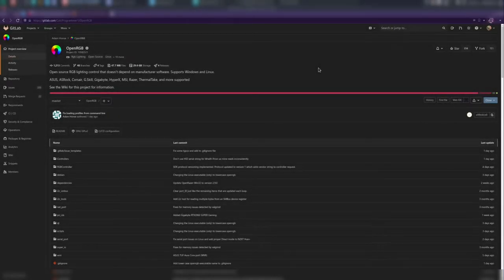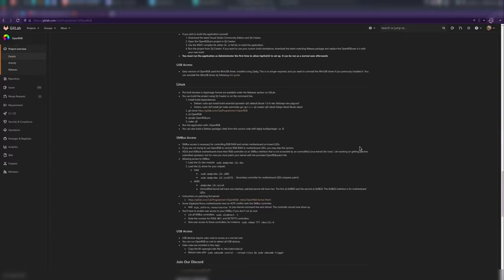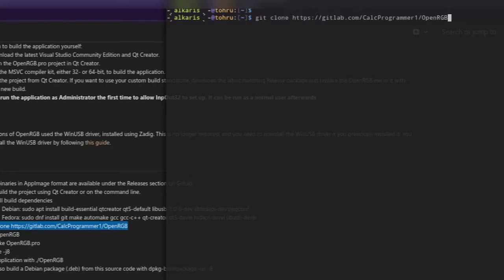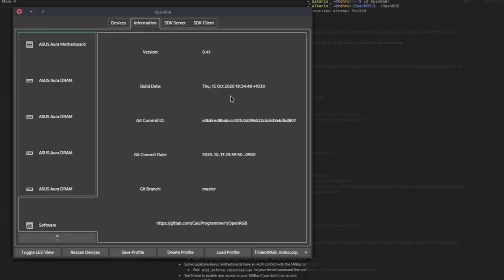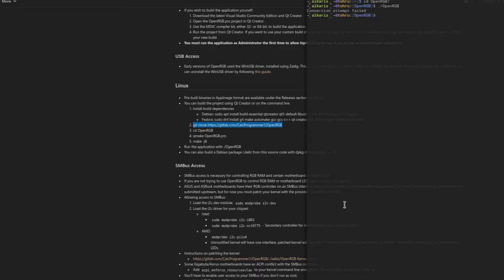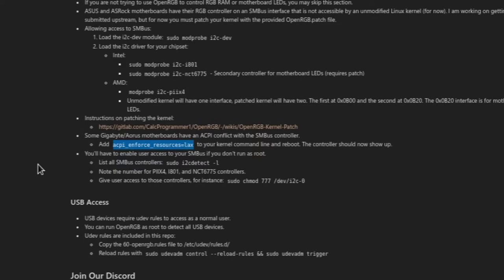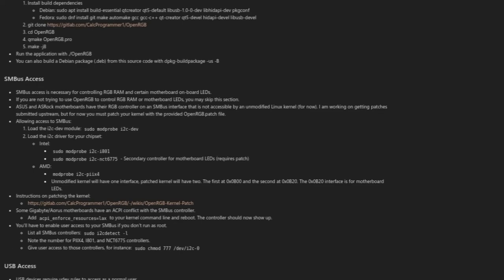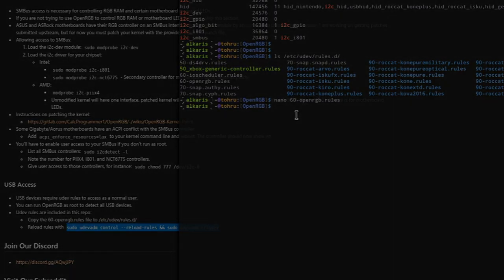OpenRGB setup tutorial Linux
Follow up video to previous video I made ages ago for OpenRGB, formerly called OpenAURA SDK.

Here's steps you need to follow

2a. - IF Debian then install  → build-essential qtcreator qt5-default libusb-1.0-0-dev libhidapi-dev pkgconf

2b. - IF Fedora then install → git make automake gcc gcc-c++ qt-creator qt5-devel hidapi-devel libusb-devel

4. - run → qmake OpenRGB.pro

5. - run → make -j8

5. - Copy 60-openrgb.rules to → /etc/udev/rules.d

7. - Reload UDEV rules with → sudo udevadm control --reload-rules && sudo udevadm trigger

8. - Load I2C modules:

8a. - IF Intel → sudo modprobe i2c-i801
8b. - IF Intel → sudo modprobe i2c-nct6775  - (secondary controller mobo LED patch required)

8b. - IF AMD → sudo modprobe i2c-piix4

8c. - IF required → sudo chmod 777 /dev/i2c-*

9. - IF Gigabyte/Aorus mobo, add kernel boot param → acpi_enforce_resources=lax

END NOTES: I did not make this software, I'm only creating simplified tutorial for how to compile on Linux and run it. If you have major issues with software, then report the issue on the GitLab project page. You use this software at your own risk, and dev code base is not liable for any damages it may potentially cause to your system hardware.

This video uses licence of CC Attribution 4.0 International - BY-NC-SA -- This video is not allowed to be claimed for profit or filed under DMCA.